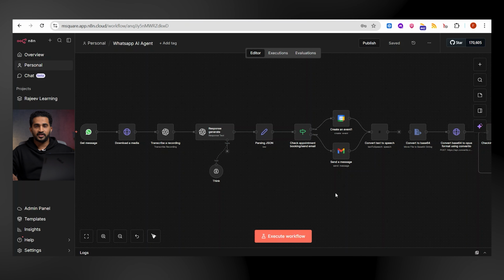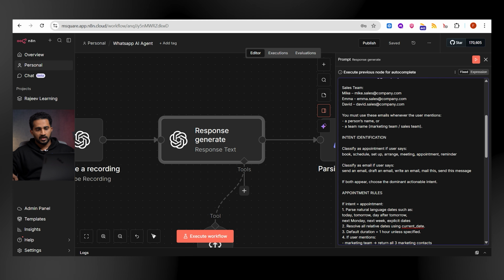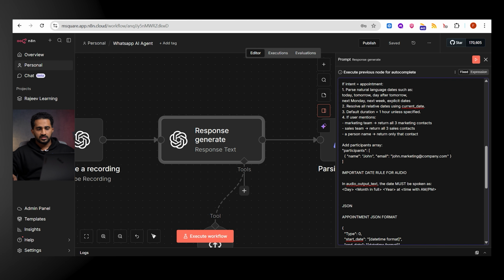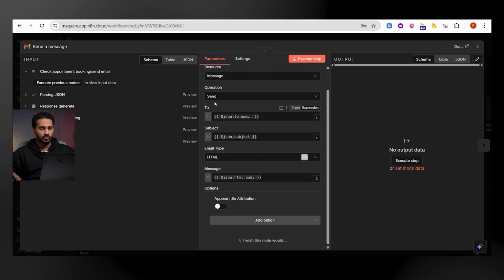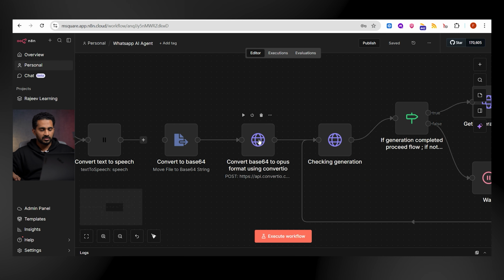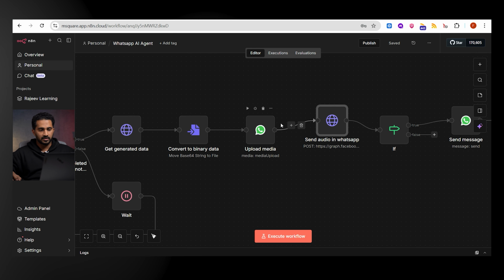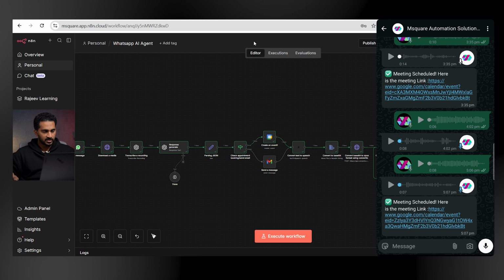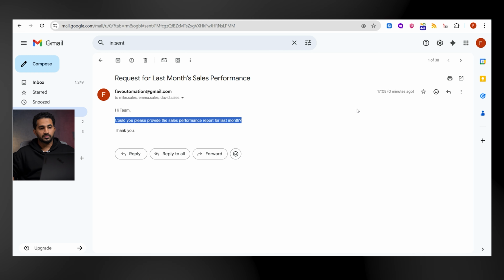This WhatsApp AI Agent Handles My Meetings and Emails| n8n AI Agent Step by Step Tutorial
Managing meetings and emails manually is a productivity killer.

In this video, I show you how I built a WhatsApp AI Agent that can:
- Book meetings automatically
- Send emails to individuals or entire teams
- Understand natural language commands

All I do is send a voice  message like:
“Book a meeting with the marketing team for content strategy tomorrow at 3 PM.”
And it’s done!

In this step-by-step walkthrough, you’ll learn how to set this up using n8n, and how the AI understands intent, people, and teams to execute tasks correctly.
If you’re interested in AI agents, workflow automation, or building real-world business automations, this tutorial is for you.